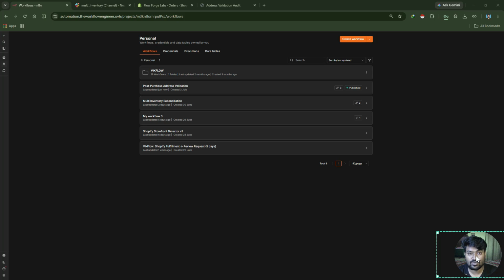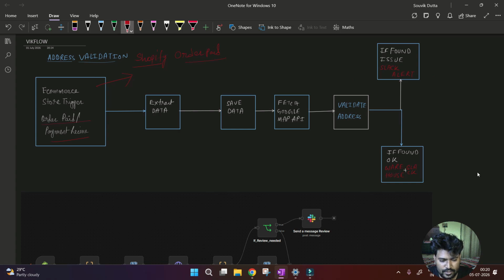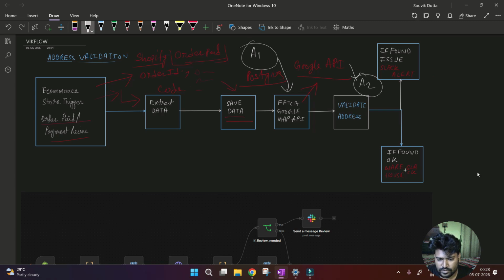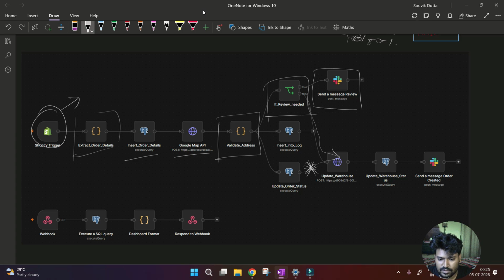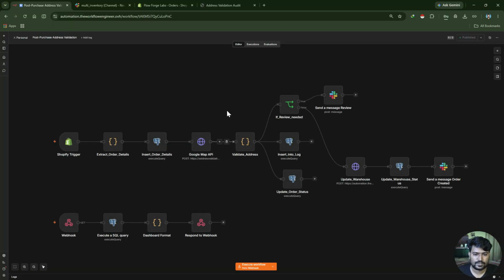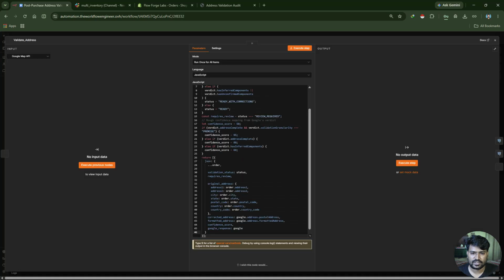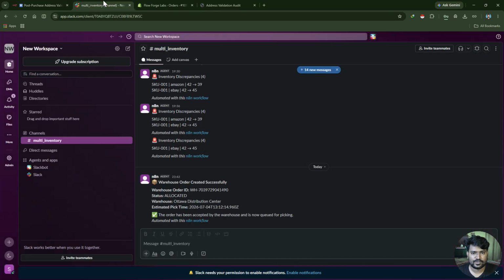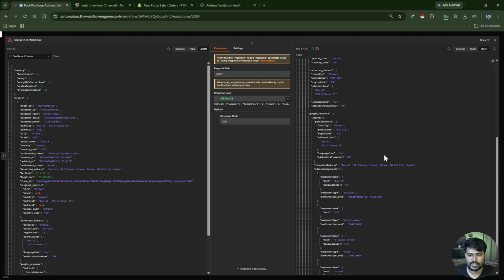Automate Your E-Commerce Store's Address Validation | Shopify + n8n + PostgreSQL + Google API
In this video, I build a complete Post-Purchase Address Validation System that automatically validates customer shipping addresses after a Shopify order is placed.

The system verifies every address using the Google Maps Address Validation API, assigns a confidence score, determines whether the order is ready for fulfillment or requires manual review, stores every validation event in PostgreSQL, updates warehouse systems, and sends Slack notifications when human intervention is needed.

What you'll learn:

• Designing an address validation workflow
• Integrating Shopify with the Google Maps Address Validation API
• Building an address validation database
• Assigning confidence scores and validation statuses
• Routing orders based on validation results
• Creating an operational dashboard
• Implementing audit logging
• Sending automated Slack notifications

Technology Used:

• n8n
• Shopify API
• Google Maps Address Validation API
• PostgreSQL
• Docker
• Self-Hosted VPS

🎁 Download the complete project:
• n8n Workflow
• PostgreSQL Schema
• Sample Data
• Setup Guide